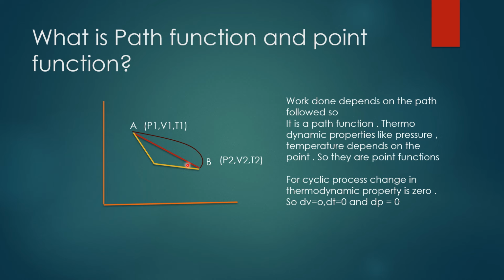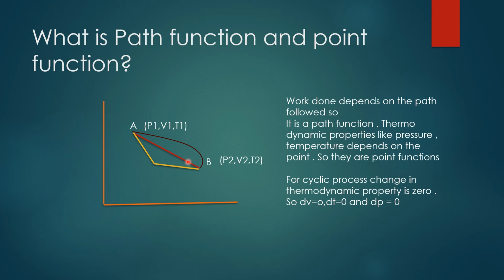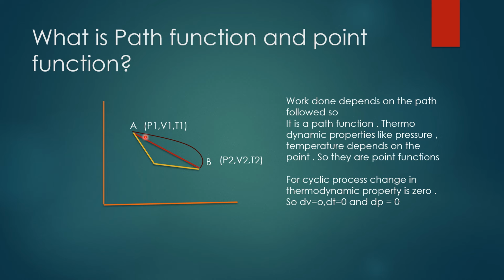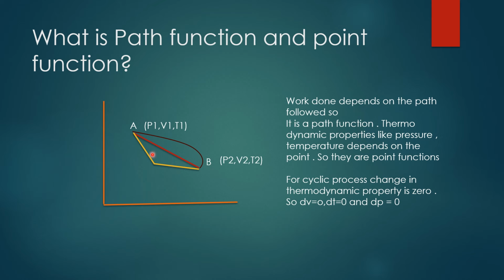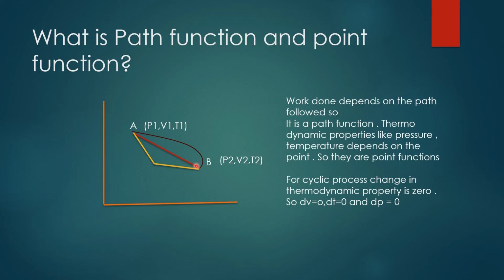What is path function and point function ?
What is path function and point function in thermodynamics?